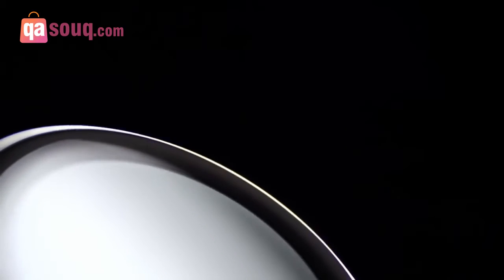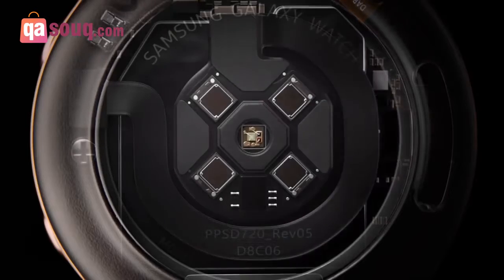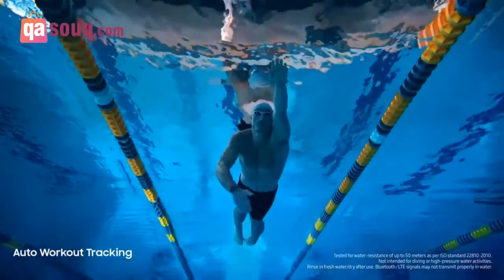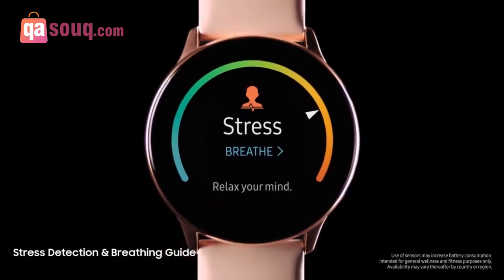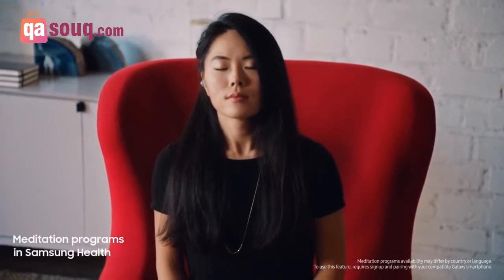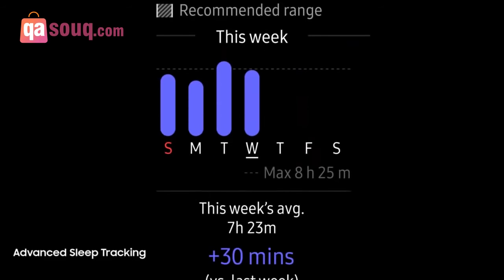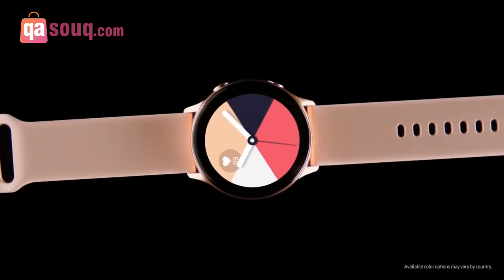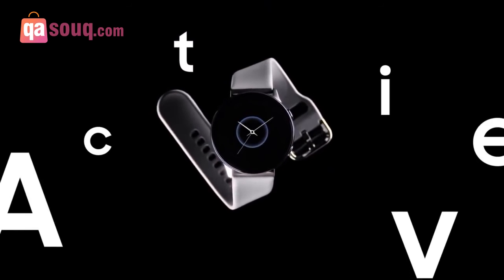Samsung SM-R500NZSAXSG Galaxy Watch Active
Qasouq is the cheapest and best online shopping site in Qatar. We offer genuine products with attractive discounts & the best deals in Qatar.